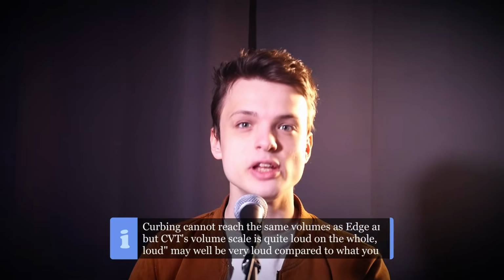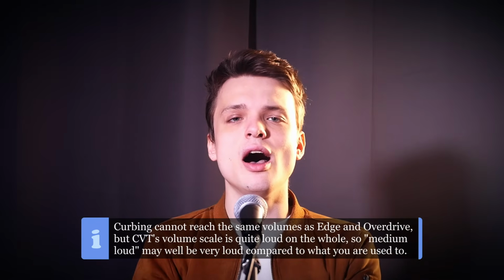Complete Vocal Technique — Curbing